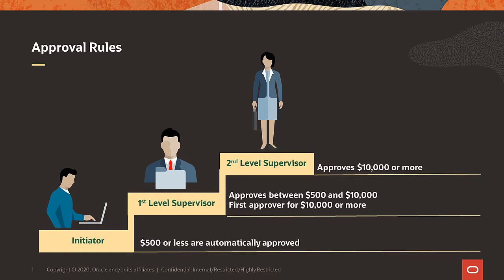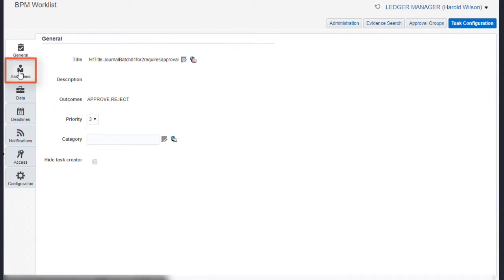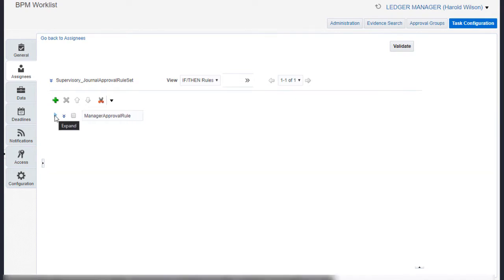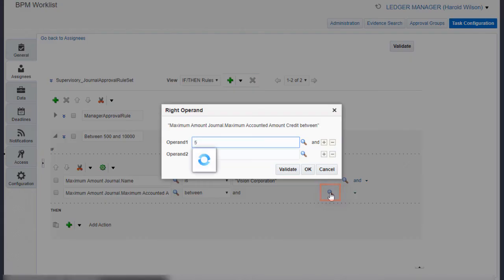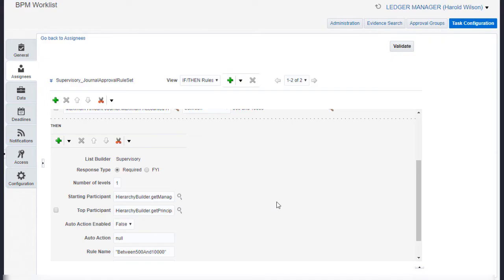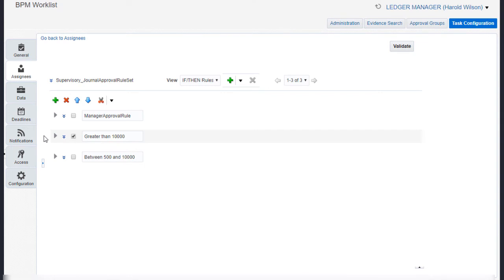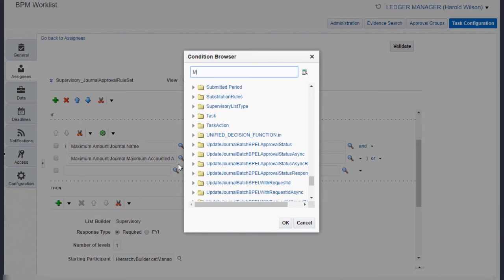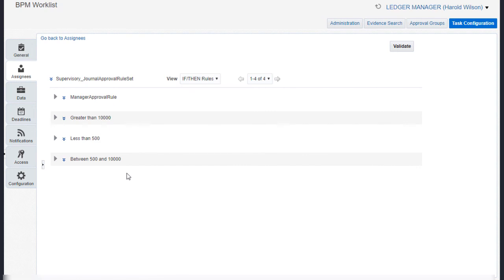General Ledger | Create Journal Approval Rules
Learn how to create journal approval rules that either automatically approve a journal batch or that route the batch for supervisory approvals based on the ledger and journal amounts.